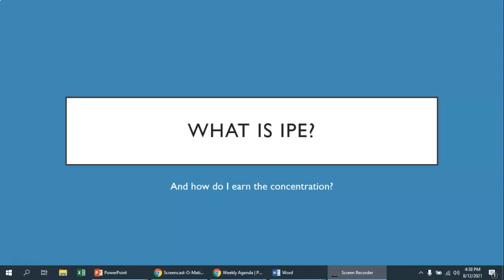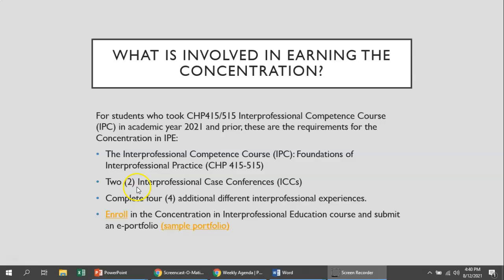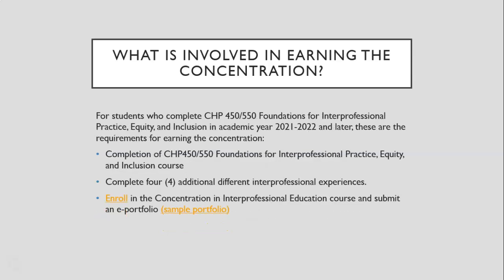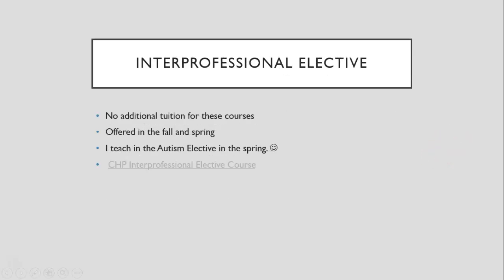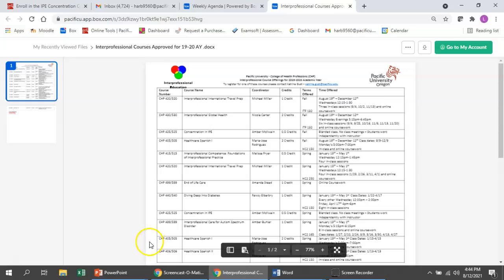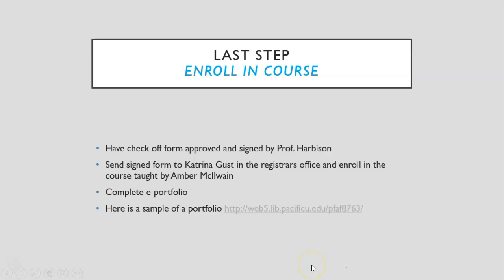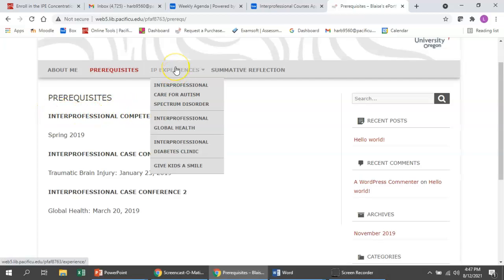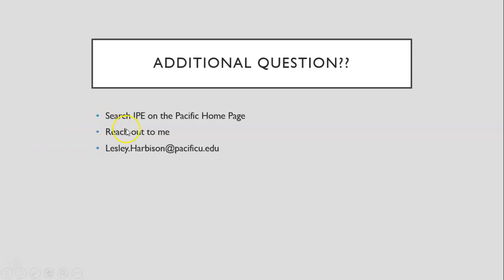What is IPE?